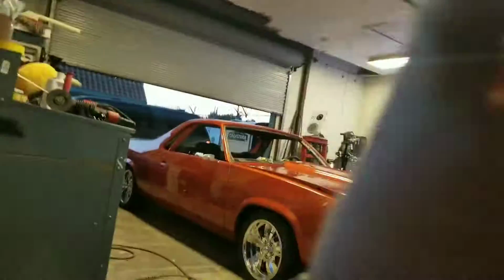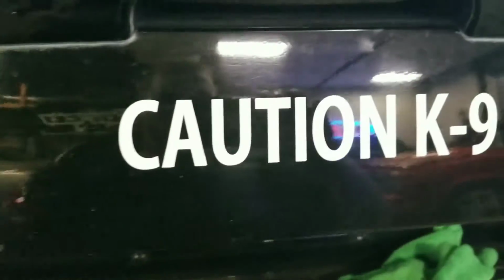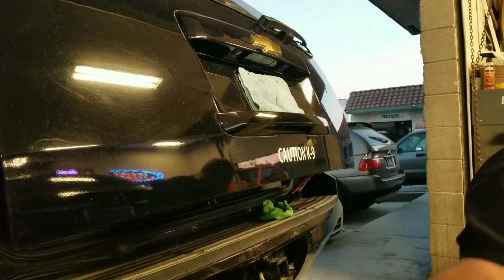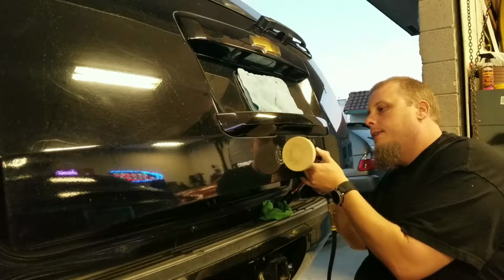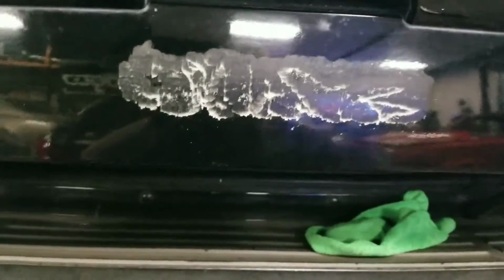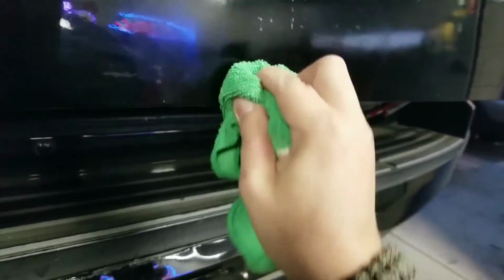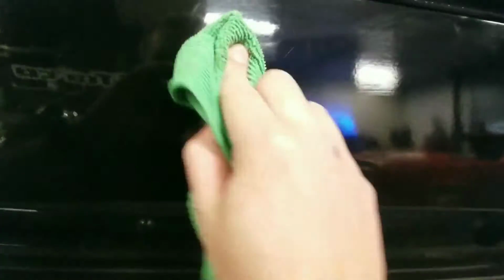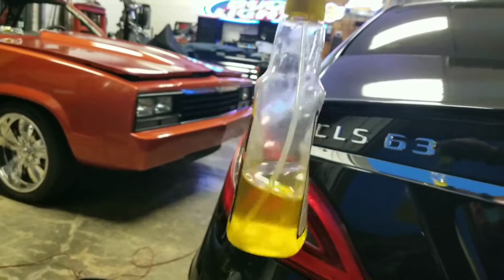The Easiest Way To Remove Vinyl Stickers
Here I'll show you an easy way to remove stickers from your car paint,  windows, metal or pretty much anything.